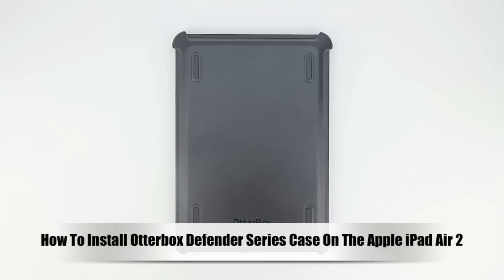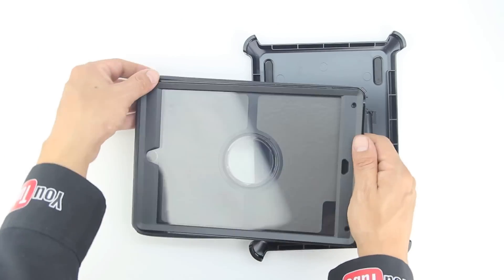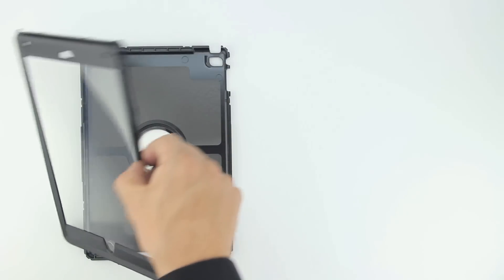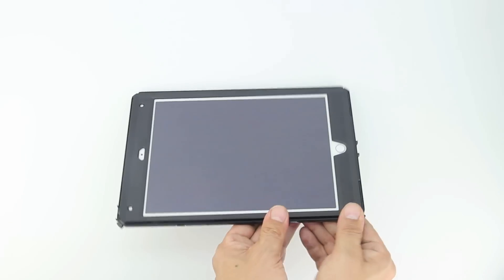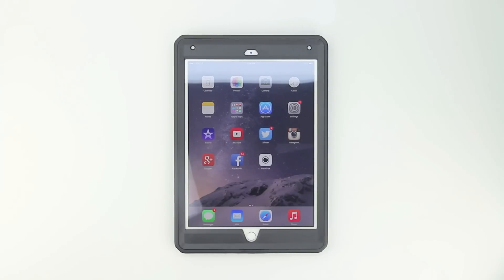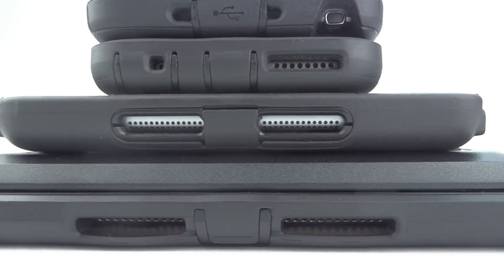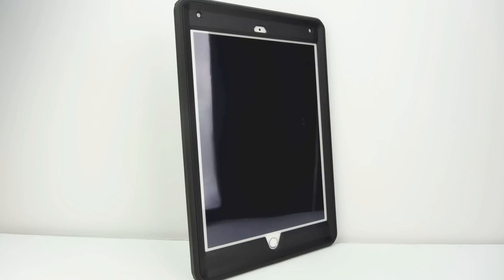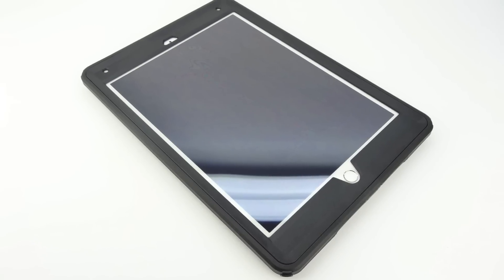How To Install Otterbox Defender Case On The Apple iPad Air 2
How To Install The Otterbox Defender Series Case On The Apple iPad Air 2 (Step By Step Tutorial)